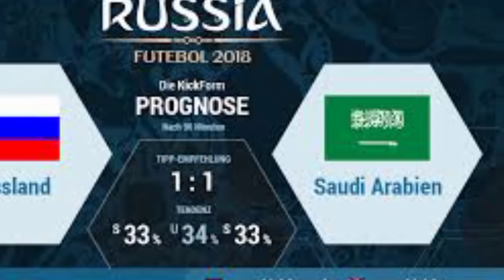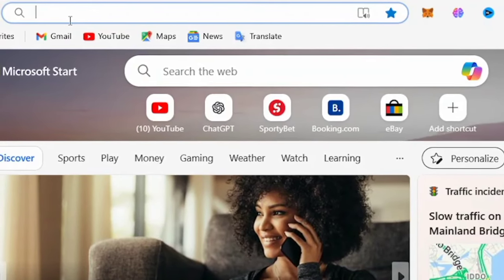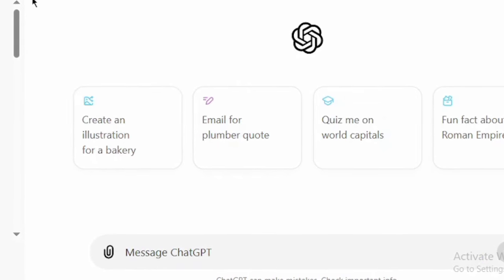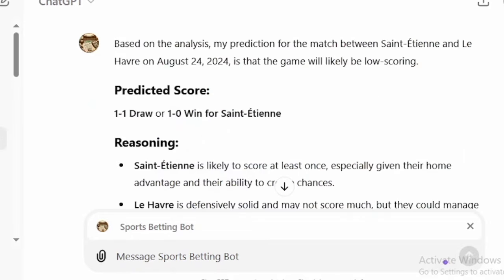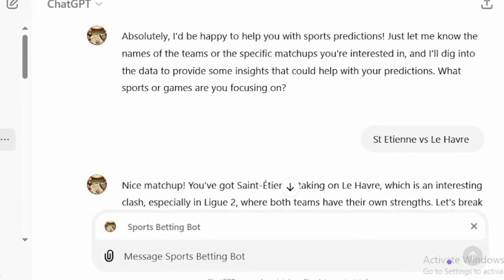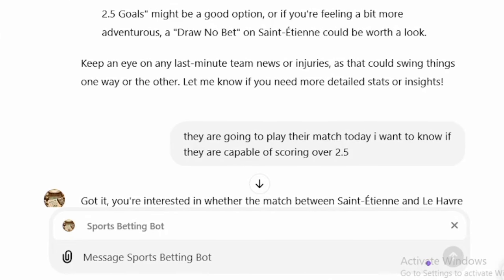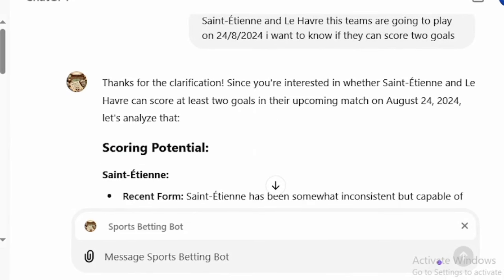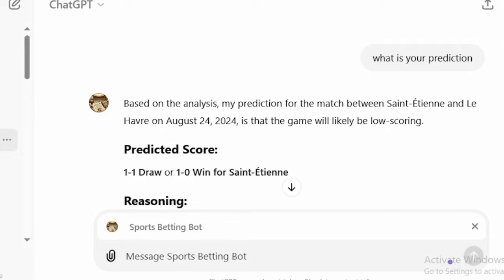Master Sports Betting with ChatGPT - Your Ultimate Free Ai Guide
Welcome to Sportstell! In this video, I’ll show you how to use ChatGPT to predict sports betting outcomes effectively. Many of you have asked about the AI I use for my predictions—today, I’m revealing it all! Learn how to ask the right questions, add context for accurate predictions, and make informed bets.